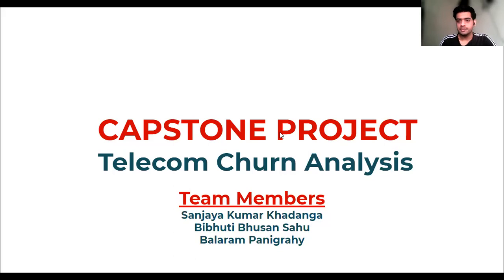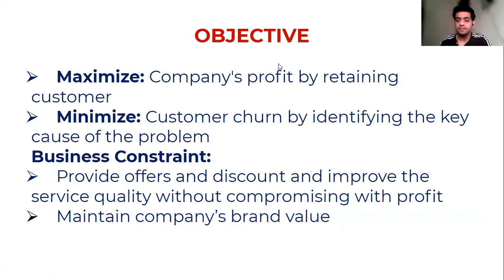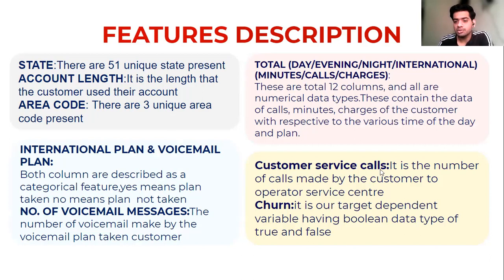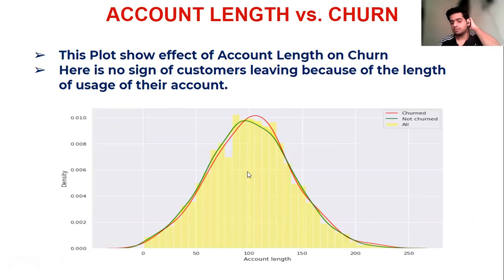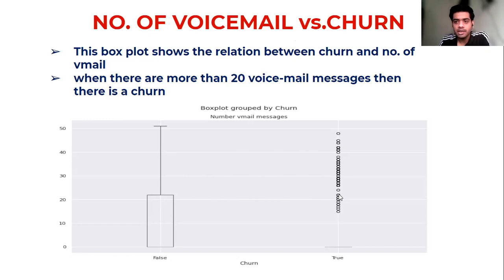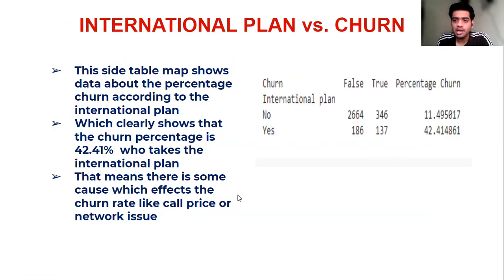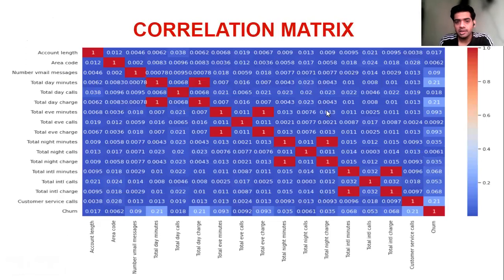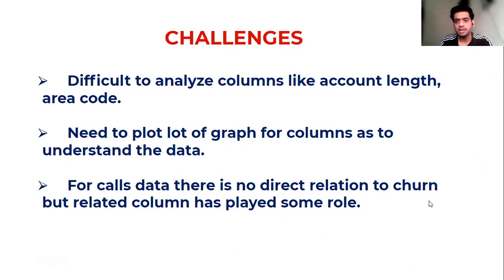Telecom churn analysis EDA Project Presentation Video | Data Science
This is the presentation video of my EDA project, based on a churn Analysis customer of a France telecom company.
if you want me to explain that concept of data science then please comment I will help you out